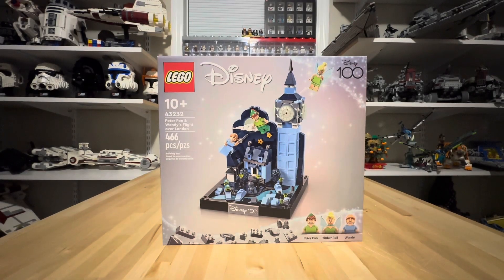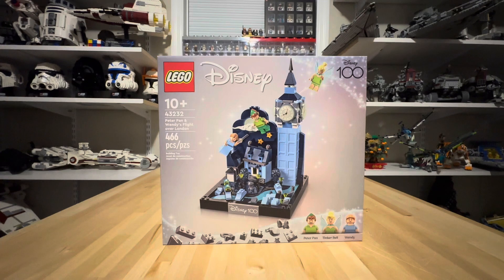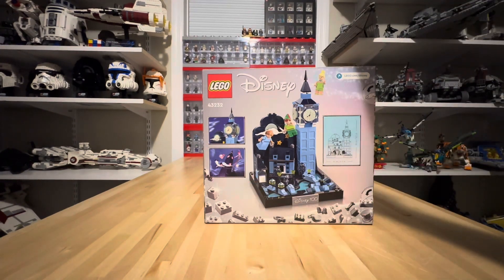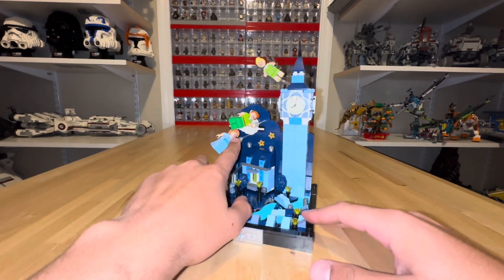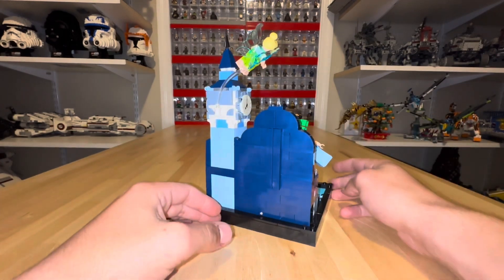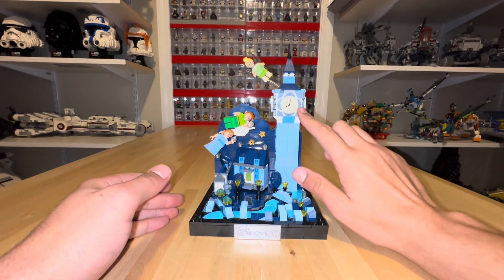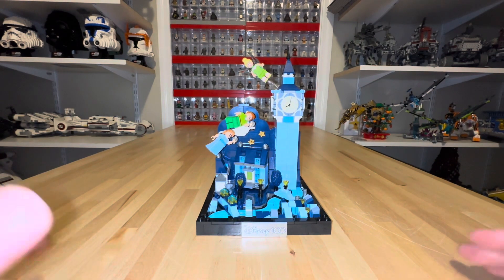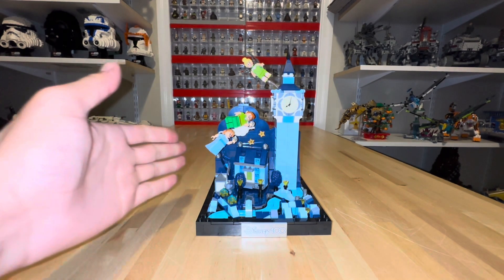Peter Pan and Wendy’s Flight - Honest Review